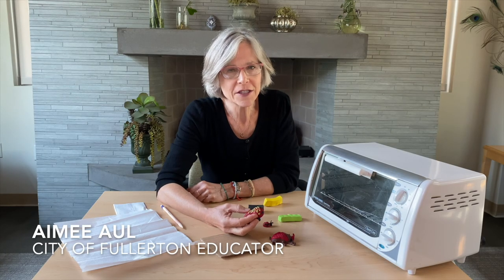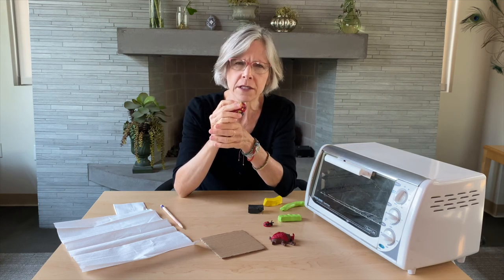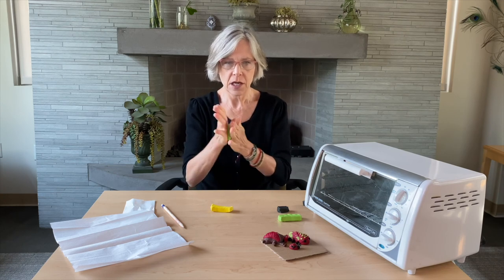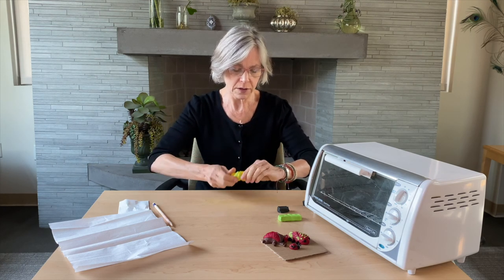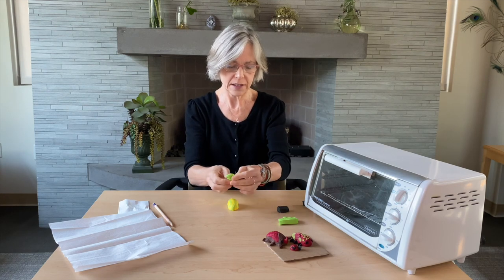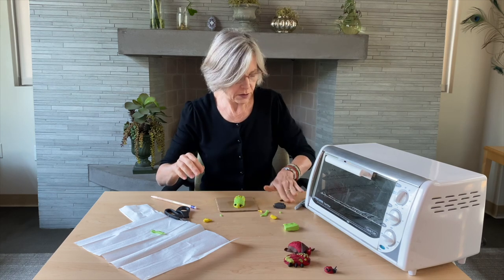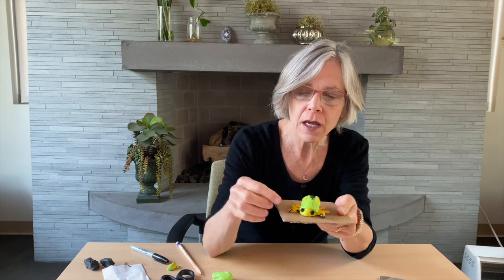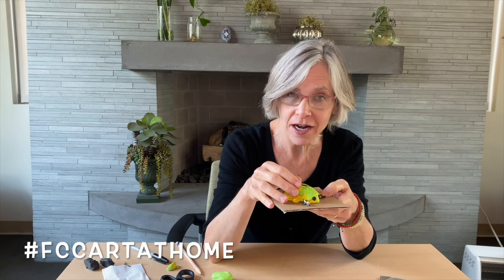Art at Home 005 - Polymer Clay Beetle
Welcome to our fifth project for Art At Home with the Fullerton Community Center! This week your Art at Home course contains two colors of polymer clay, black polymer clay, and a cardboard square.

Did you know there are more species of beetle than any other animal on earth? 400,000 species, and counting.

Humankind has long been fascinated with beetles. The scarab (kheper) beetle was a popular amulet in ancient Egypt, symbolizing the sun and rebirth. Why? Because kheper beetles roll animal droppings into perfect spheres, much like unseen forces roll the sun through the sky. Then the beetles lay their eggs into the nutrient-rich ball, and miraculously, to ancient sensibilities, baby beetles emerge. It’s no wonder the Egyptians wore scarab jewelry. You can make your own scarab amulet out of oven bake polymer clay, following these simple instructions.

Polymer clay is a synthetic type of modeling clay and comes from a polyvinyl chloride (PVC) base. Additional ingredients such as bendable plasticizers, fillers and coloring make this material flexible, soft, and vibrantly colored.Polymer clay is non toxic and can be baked in the same oven you use for food, but you should avoid using the same cookie sheet or baking pan.

We want to see what you make! Share a photo of your finished project on social media using the hashtag FCCArtAtHome and tag us @FullertonCommunityCenter.

This video was filmed and edited by our own Parks and Recreation staff Leslie Morales.

This project is funded through a grant from the CARES Act (H.R. 748), as allocated by the Orange County Board of Supervisors and administered by the Office on Aging.